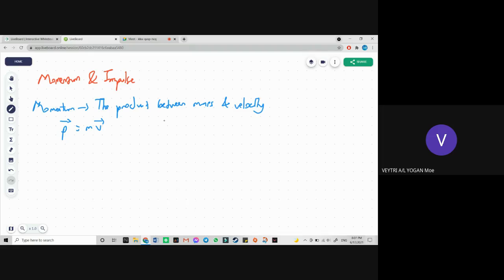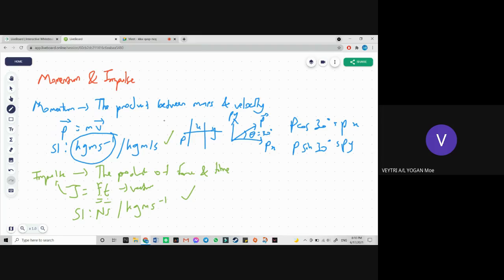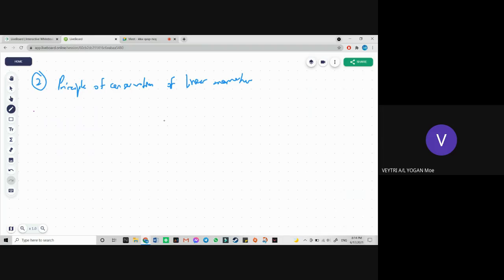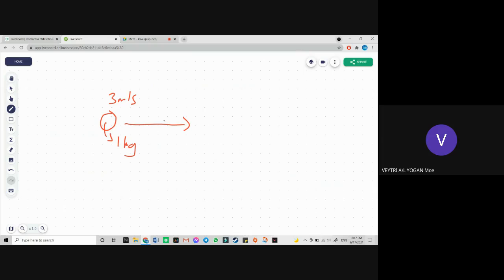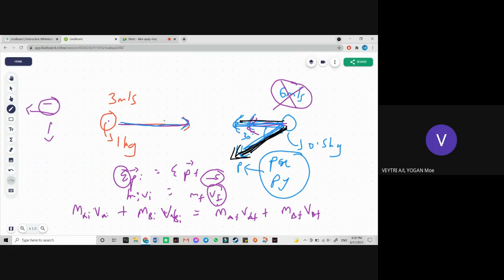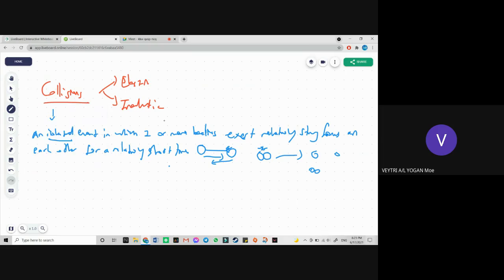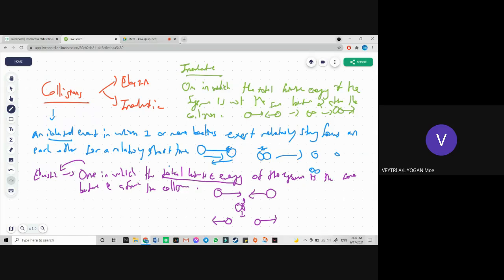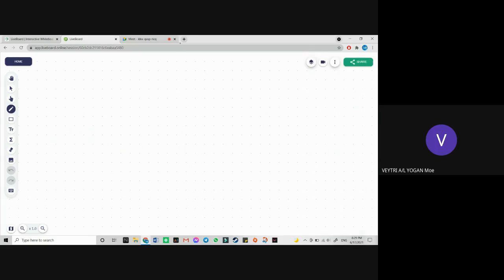PHYSICS SESSION 4 (MOMENTUM & IMPULSE)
In this videos, we will be learning about momentum, impulse, principle of conservation of momentum, elastic and inelastic collisions.